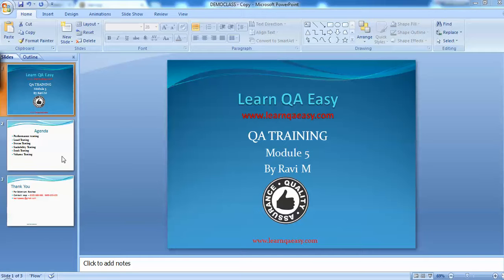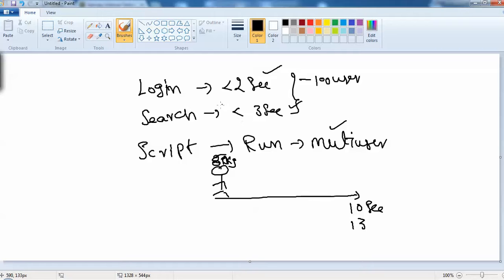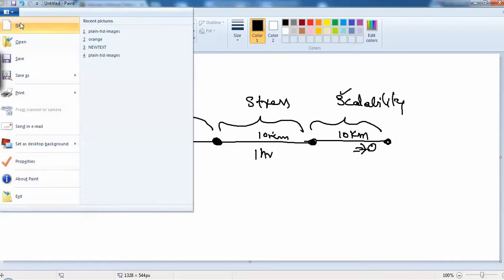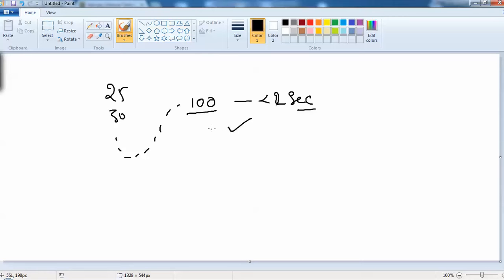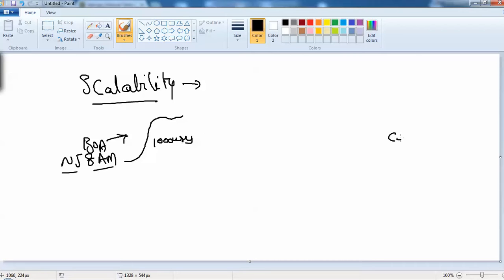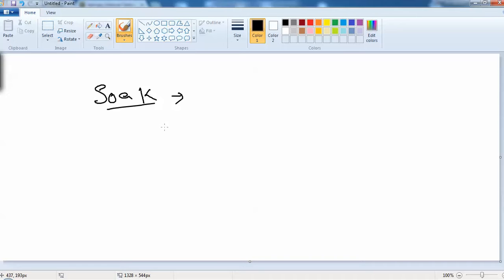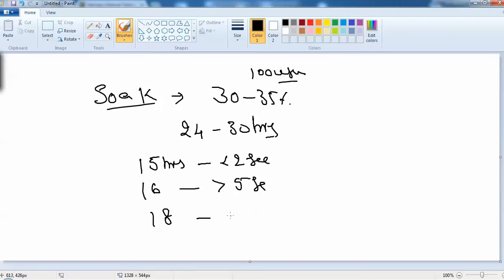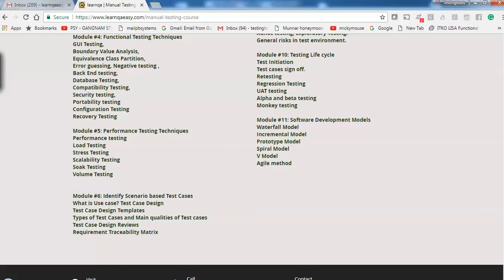LearnQAEasy - Manual Testing Module 5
In this video discussed
Performance testing

Load Testing

Stress Testing

Scalability Testing

Soak Testing

Volume Testing